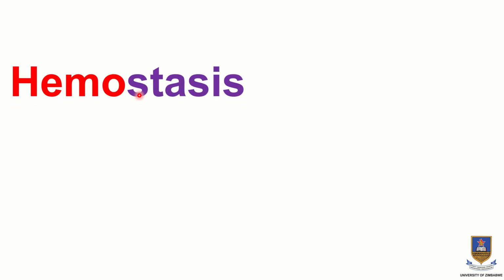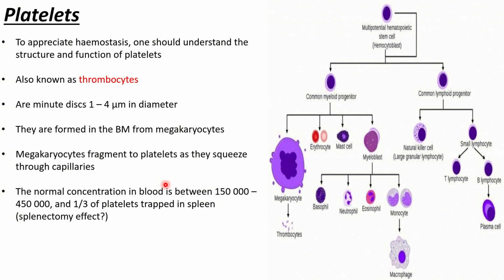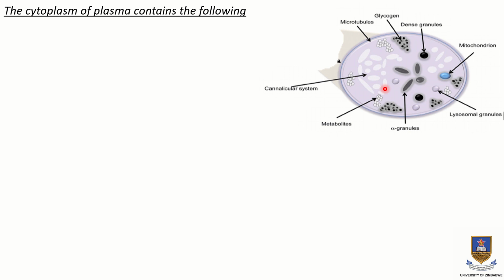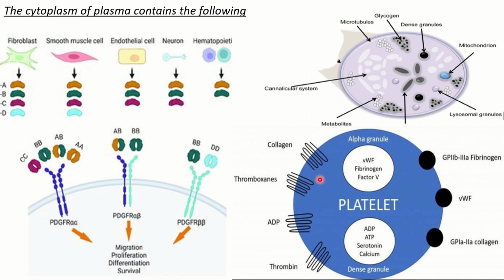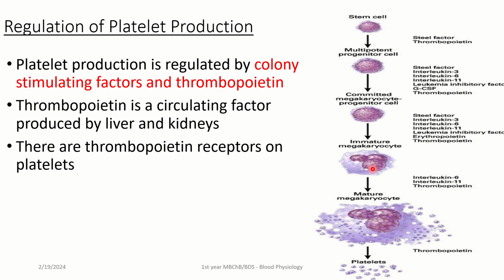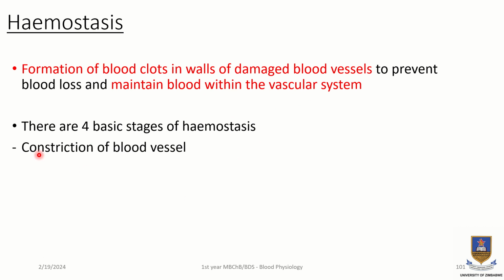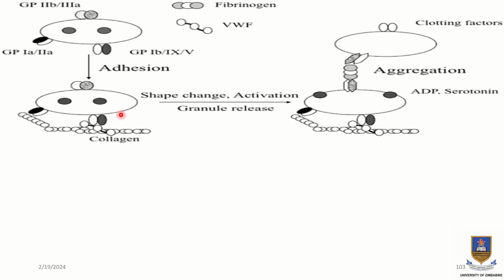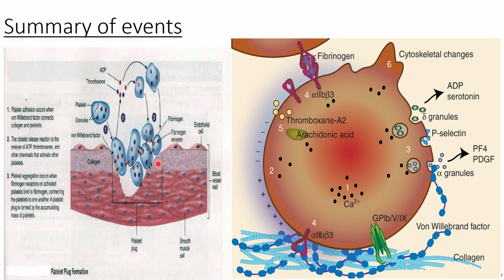Introduction to Hemostasis - Protect the blood. 🧛🩸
Blood should be kept within blood vessels. In this video you will learn about platelets and Primary Hemostasis.
 This is part one of Hemostasis.
Protect the blood.

Presented by Anotida Kachepa